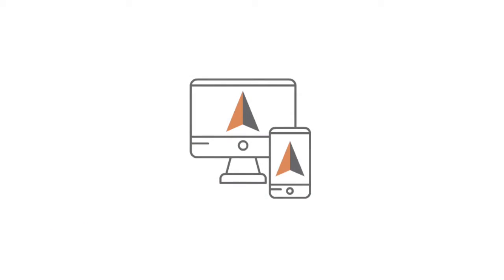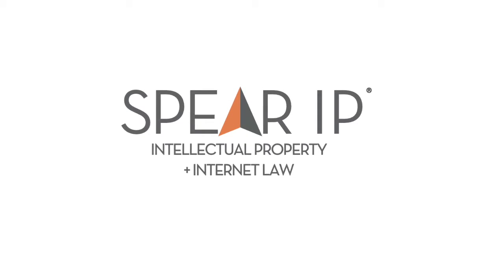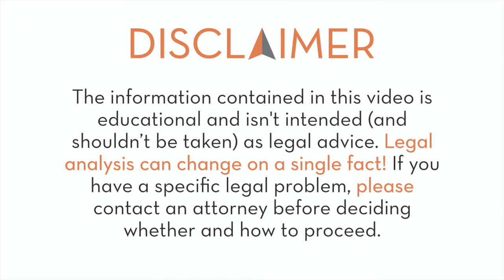2 Ways to Protect a Recipe | Spear IP Show | (US) Law for Bloggers, Podcasters, & Influencers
There are really two ways to protect a recipe. How to protect a recipe depends on how you're using it and what you want to protect. Maria Spear Ollis from Spear IP gives a quick and easy explanation in this short video. (MORE BELOW)

Download a free audio guide on easy-to-understand legal protection for bloggers and podcasters (think of it like a single podcast episode).

Animation by NEUdesign Company in Nashville, TN